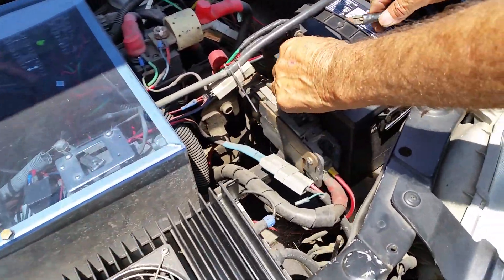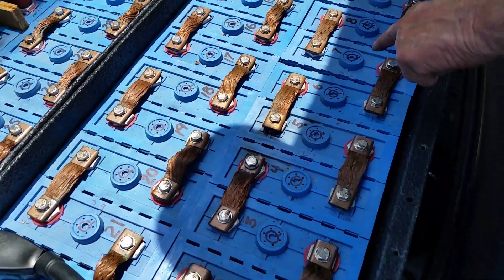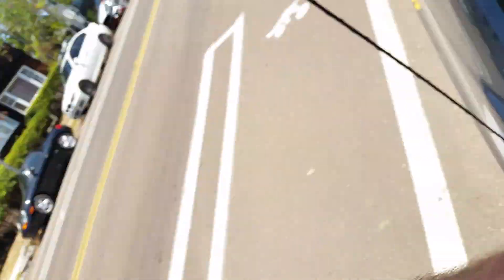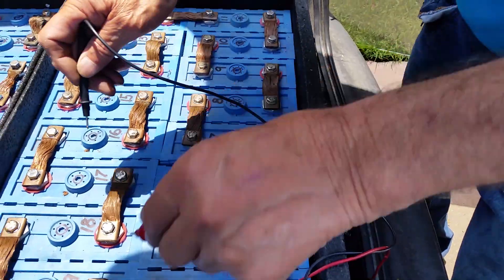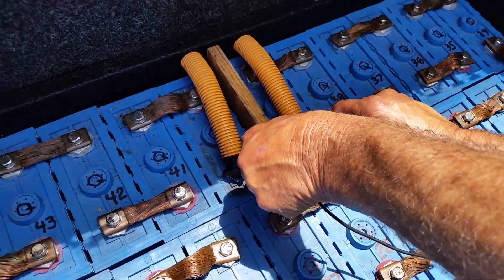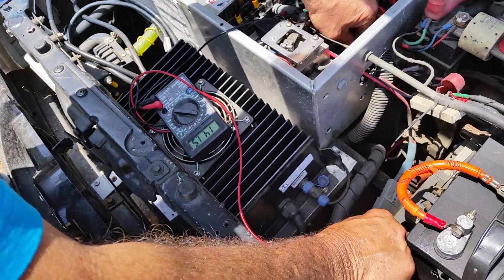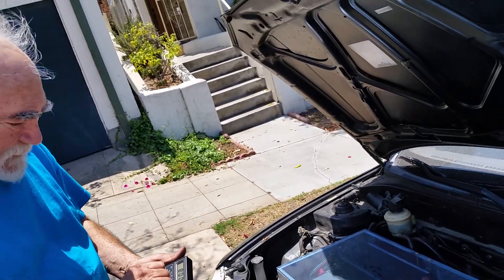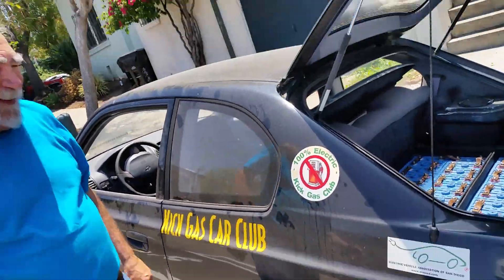My Electric Car Conversion teacher Mr.Q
My Electric Car Conversion teacher Mr.Q from 2008